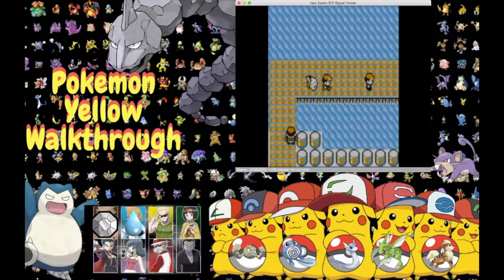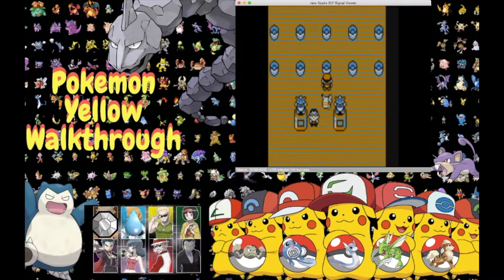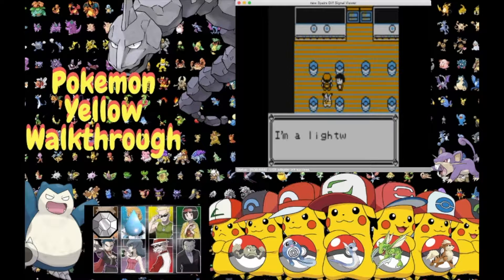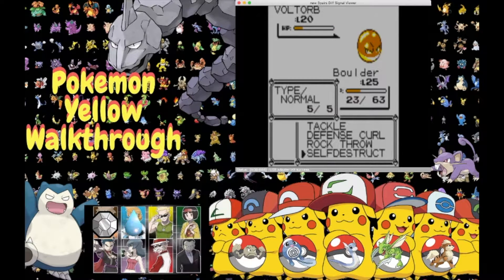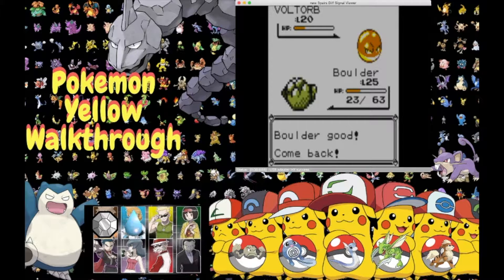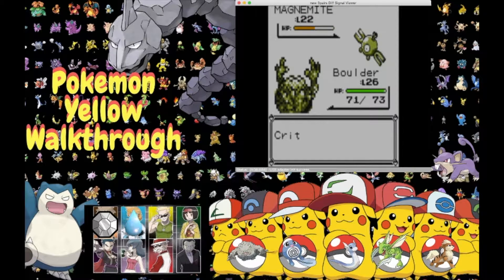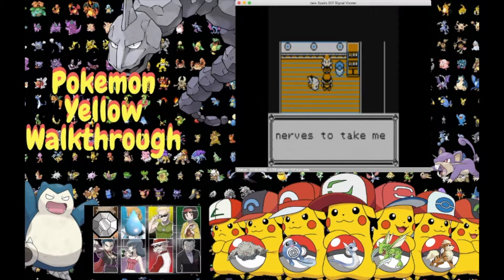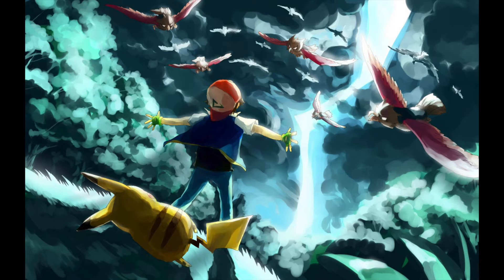Pokemon Yeloow Episode 13 Lt Surge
In this episode we take on the Vermilion City Gym leader Lt. Surge. Boulder finally evolves into Graveler. We receive the thunder badge as well as TM 24 Thunderbolt. Come on in and grab some coffee and enjoy the episode.